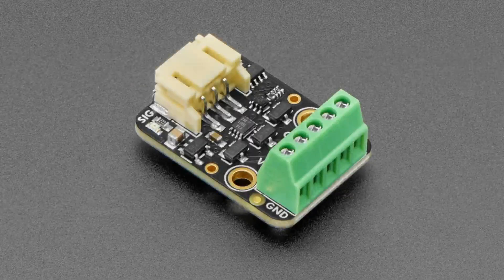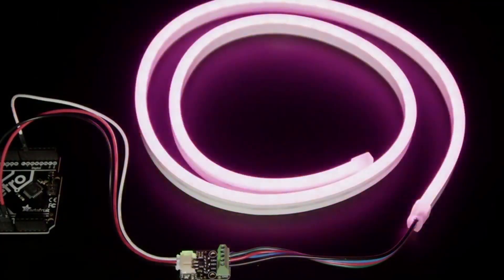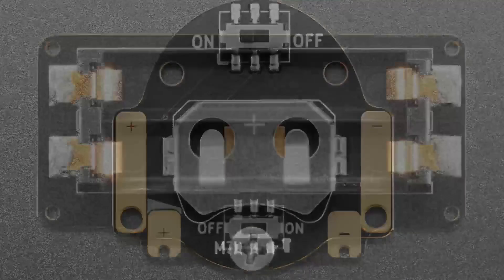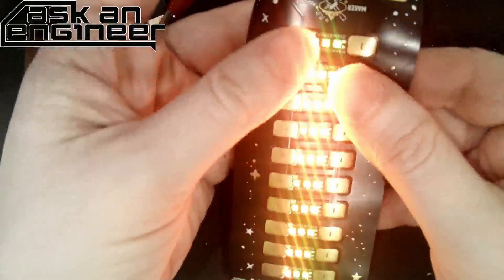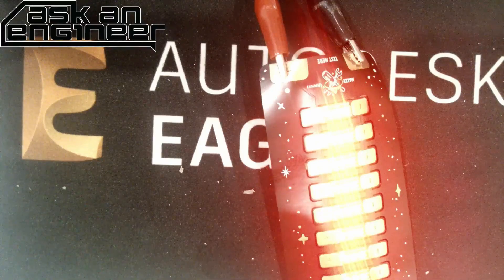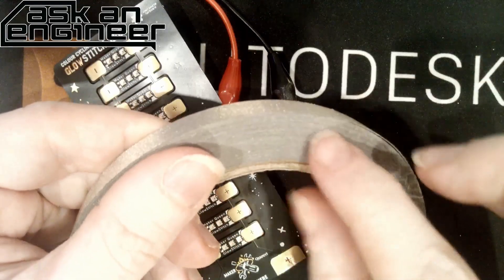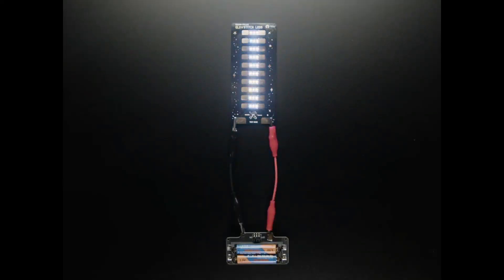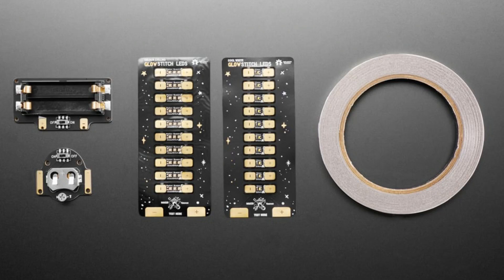NewProducts 2/19/25 Feat @Adafruit GlowStitch Maker Kit - Crafting LED Strips from MakerQueen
Adafruit NeoRGB Stemma - NeoPixel to RGB PWM LEDs and Strips - STEMMA

GlowStitch Maker Kit - Crafting LED Strips from MakerQueen (1:28)